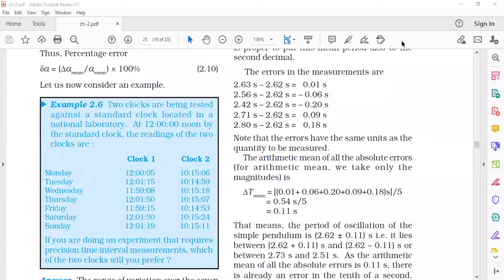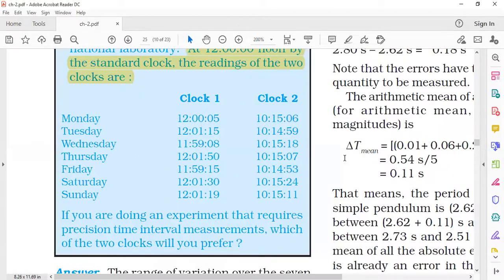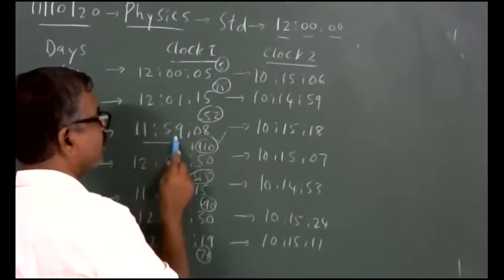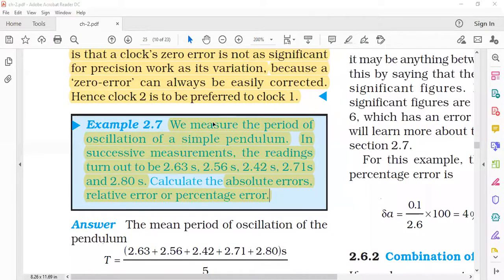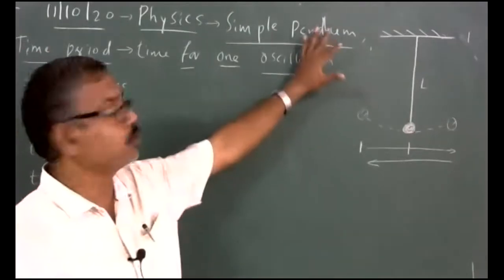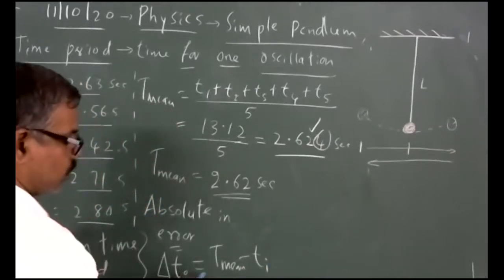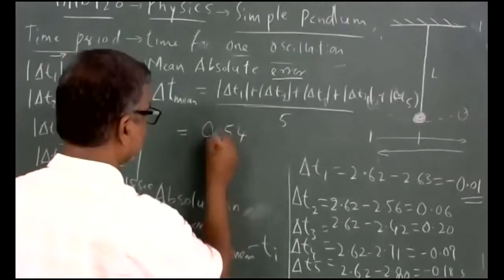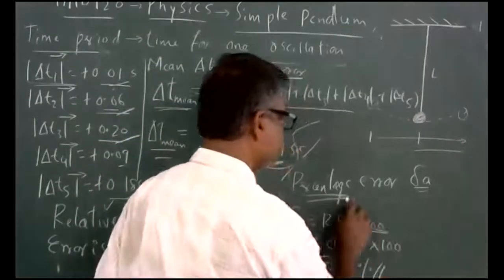Units error Simplependulum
ABSOLUTE, RELATIVE & PERCENTAGE ERRORS